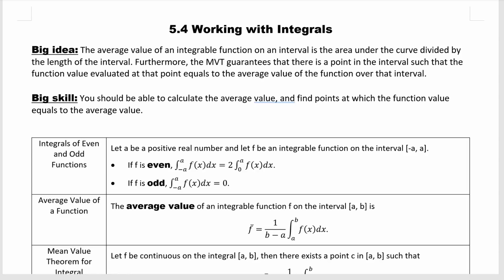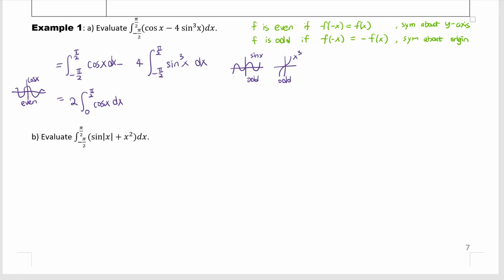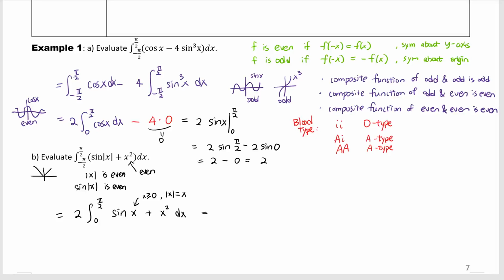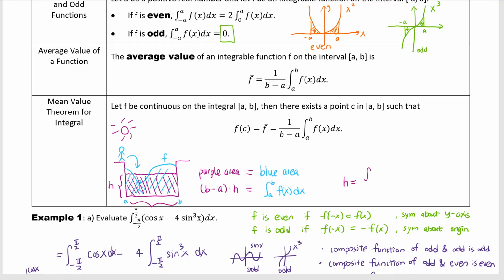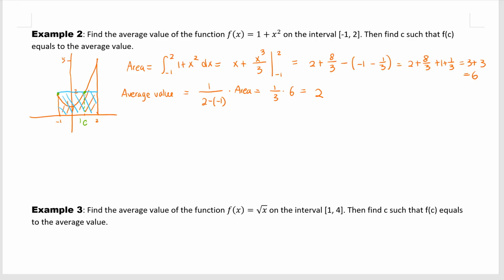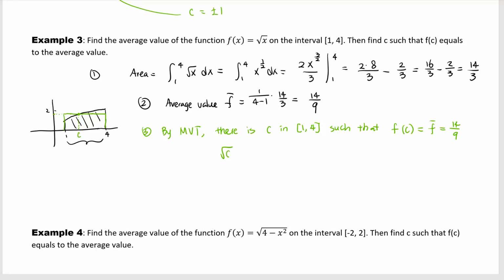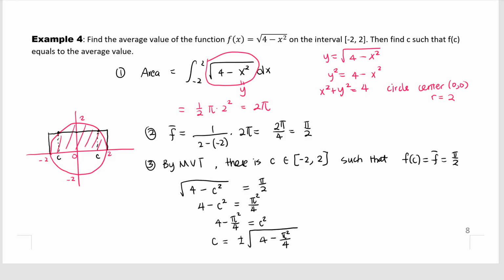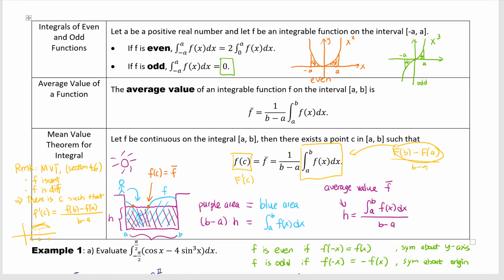5.4 working with integrals